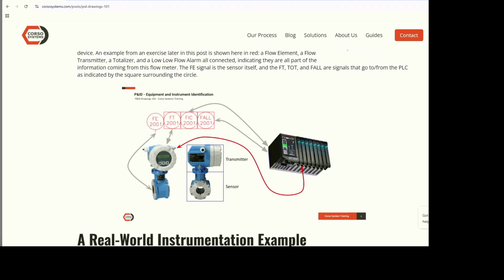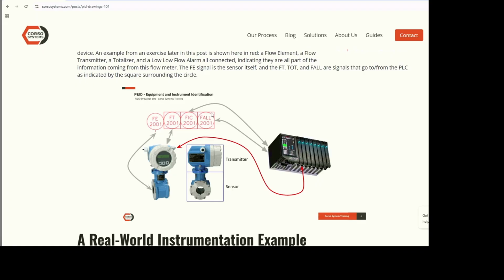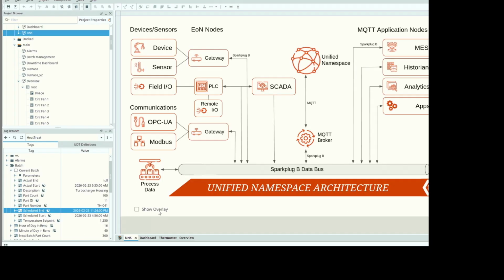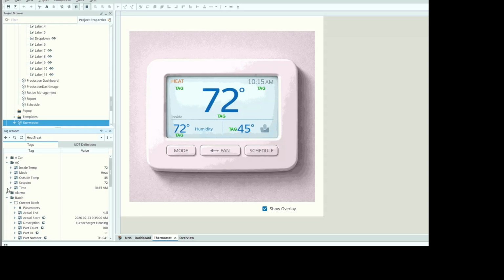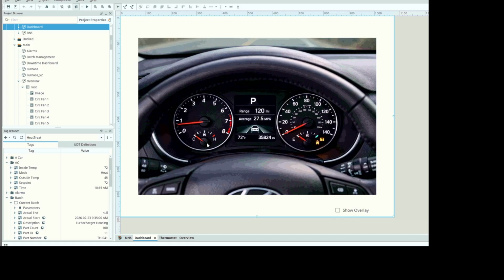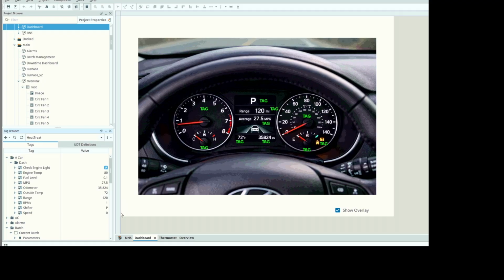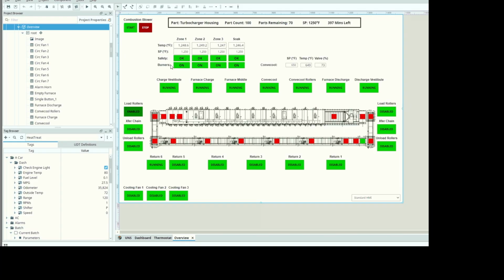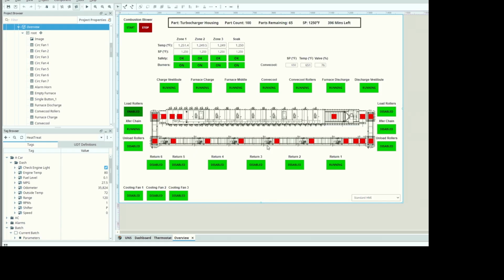Automation 101 - All About tags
This video explains everything you need to know to understand tags in the world of automation. What they are, how you can use real-world examples to understand them, and why platforms like Ignition from Inductive Automation are extremely powerful will unlimited tag license models!

Click here for the P&ID Drawings series discussed in the video